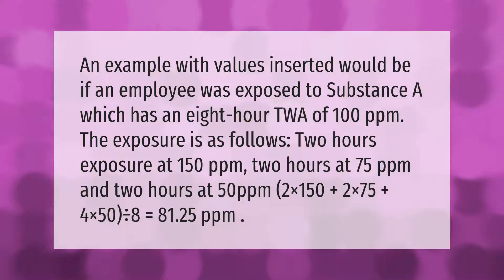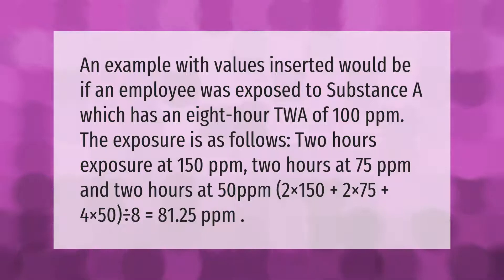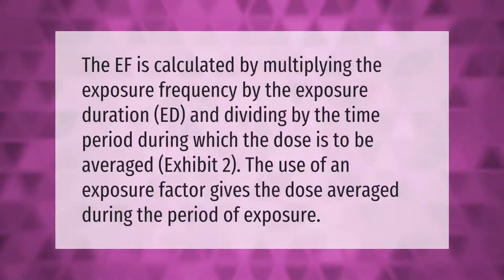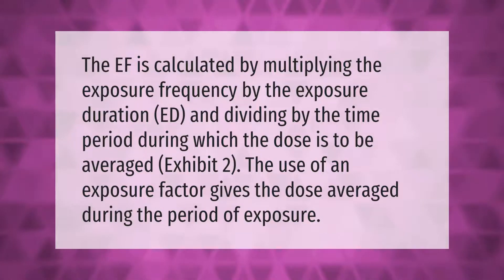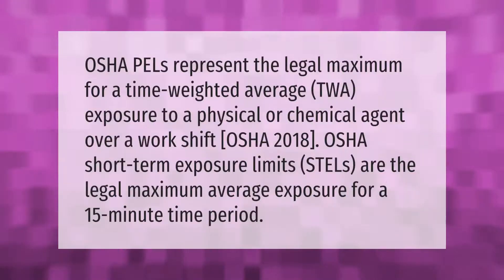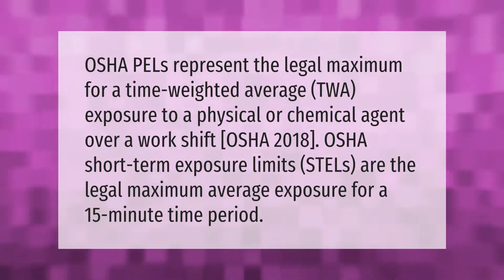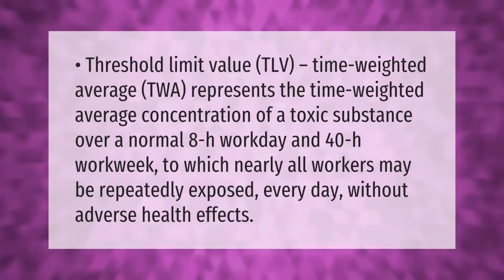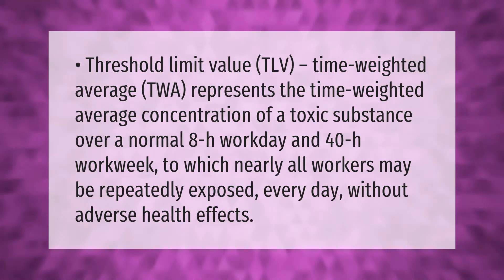How do you calculate permissible exposure limits?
00:00 - How do you calculate permissible exposure limits?
00:48 - How do you calculate exposure?
01:17 - What is an unacceptable exposure limit?
01:48 - What is Threshold Limit Value?

Laura S. Harris (2021, January 22.) How do you calculate permissible exposure limits?
    AskAbout.video/articles/How-do-you-calculate-permissible-exposure-limits-210753